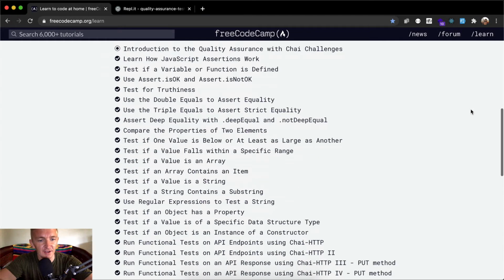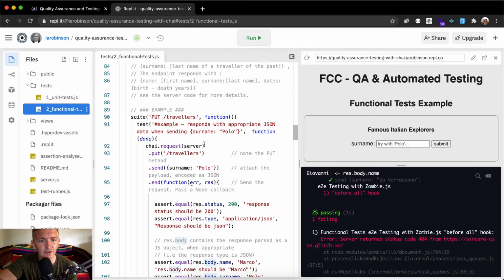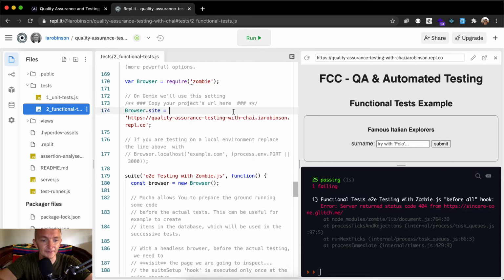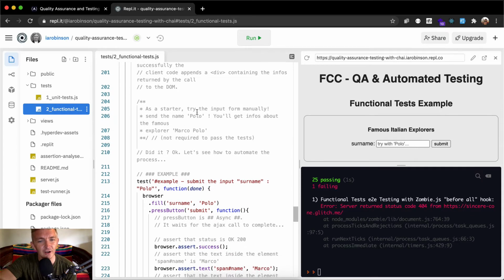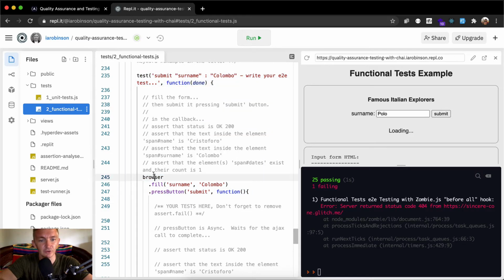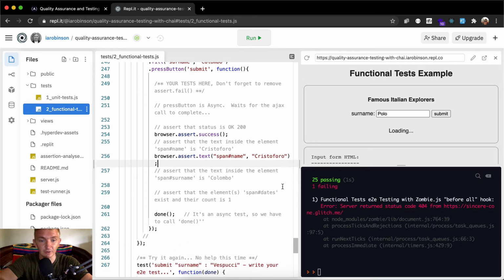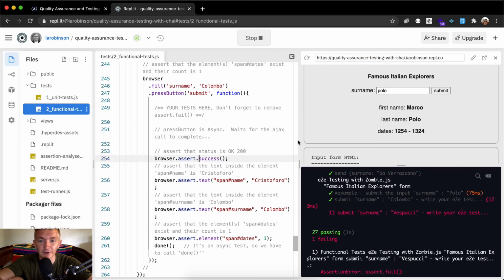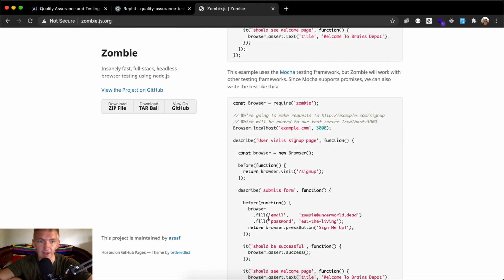Run Functional Tests using a Headless Browser - Quality Assurance and Testing with Chai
In this Quality Assurance and Testing with Chai tutorial we run functional tests using a Headless Browser. This tutorial for setting up and running Zombie.js. This is one part of many sections where we work to achieve our Quality Assurance Certification. I want to say a big thank you to FreeCodeCamp for the curriculum. My goal with these videos is to support early stage programmers. I hope that you all can learn more quickly and understand the coursework more deeply than I did when I was at your stage.